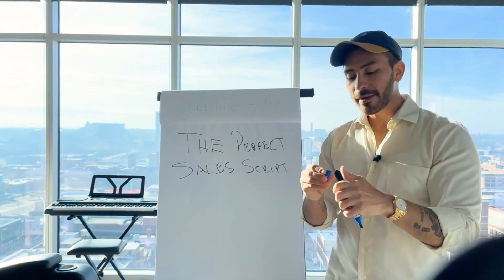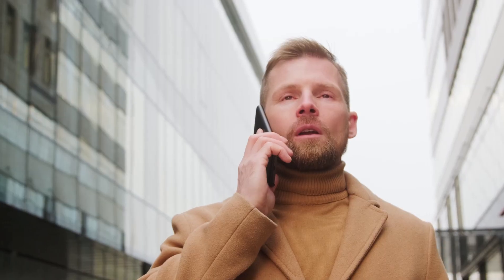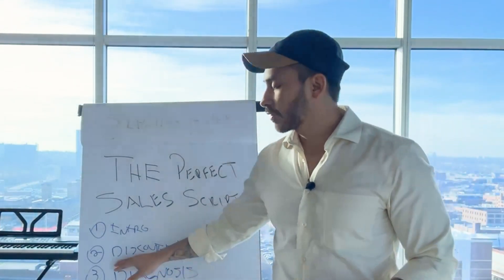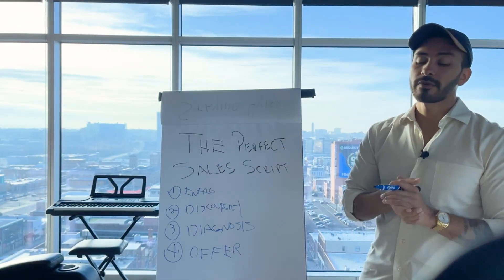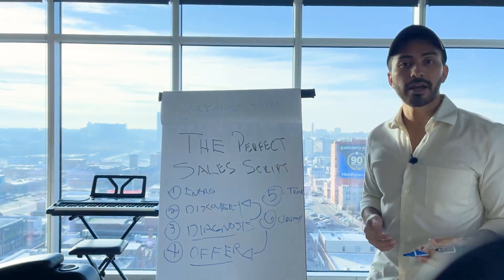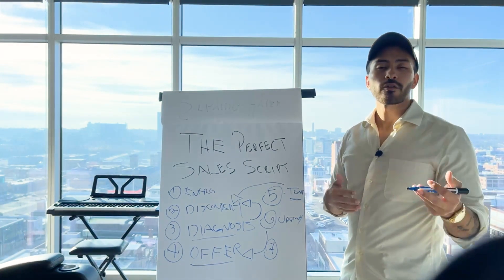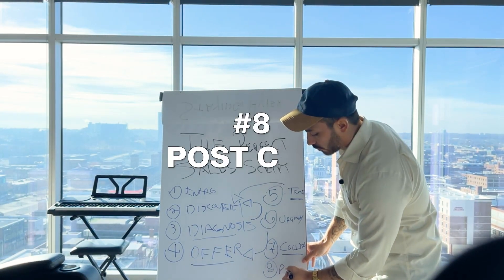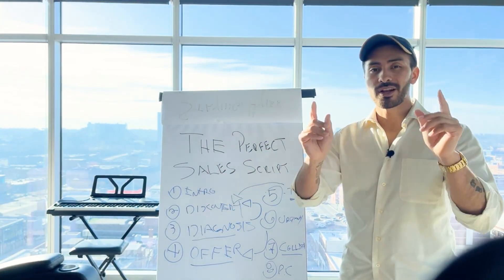The Perfect Sales Script - 7 Elements Revealed (+1 Bonus)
The perfect sales script doesn't ex. Here's how to navigate in a sales call creating a flowing conversation that will make sure you close more deals.

💰 Start consistently breaking record sales months today 💰

► The Last Sales Script Framework you’ll ever need + 8 video sales training course

► Instagram (@RobbQuinn3) – Make an IG story showing your watching my youtube videos and tag me in it for a shoutout on my IG stories

► My Facebook Group for sales pro’s and business owners managing sales teams